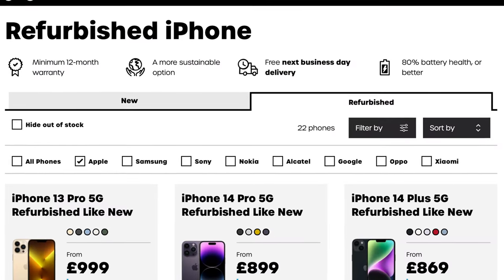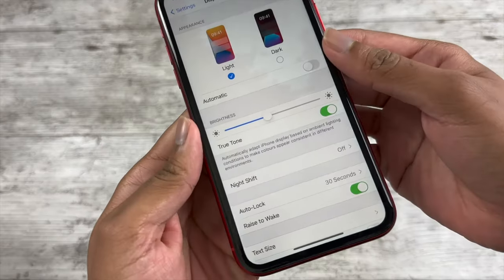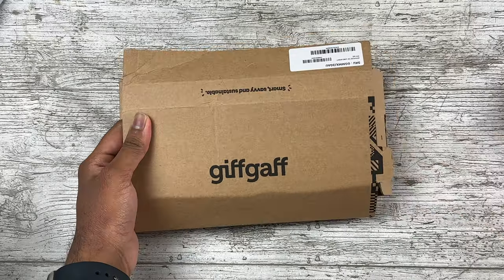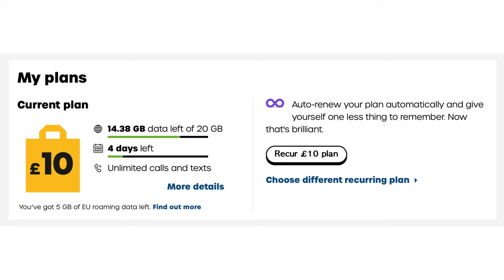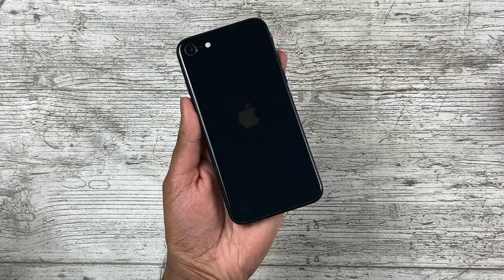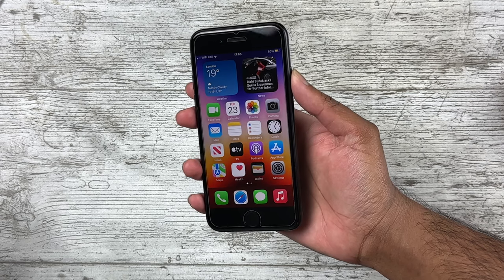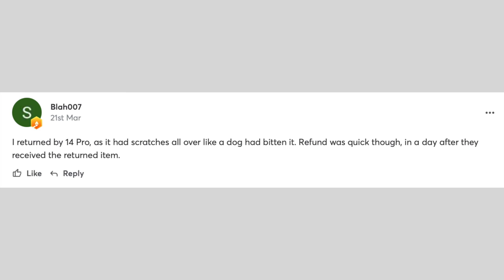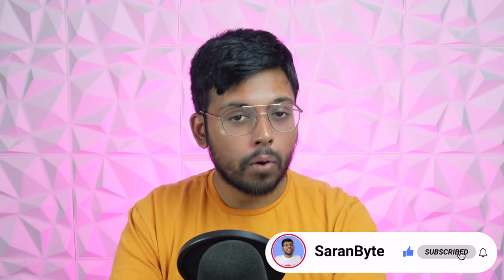Should You Buy A Giffgaff Refurbished iPhone? (My Experience)